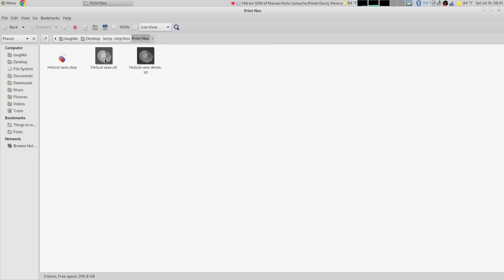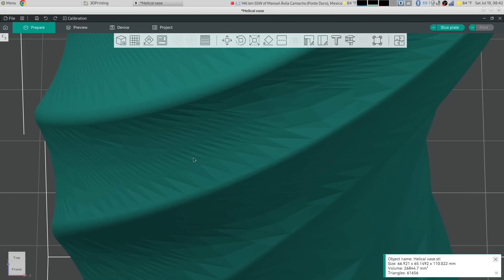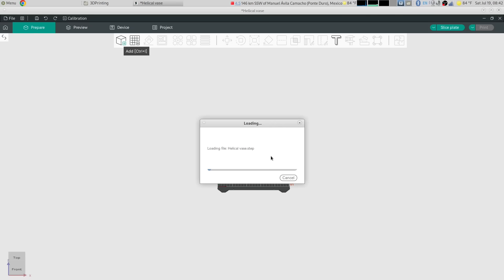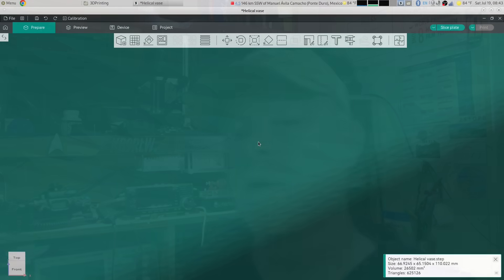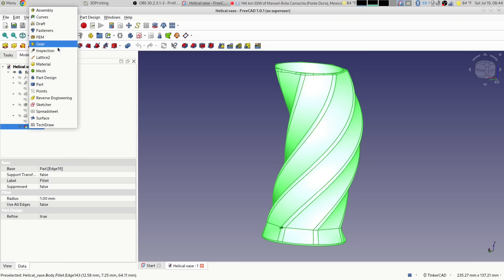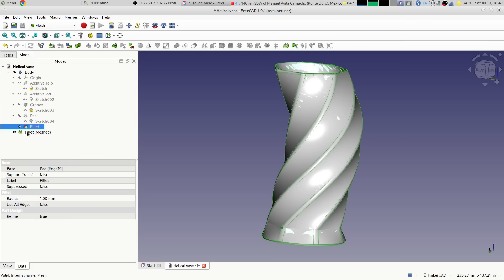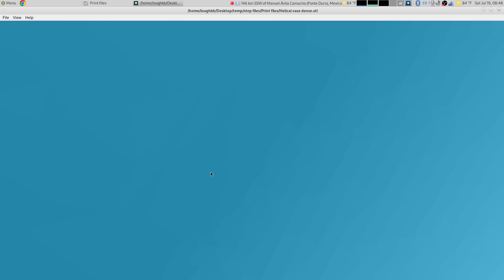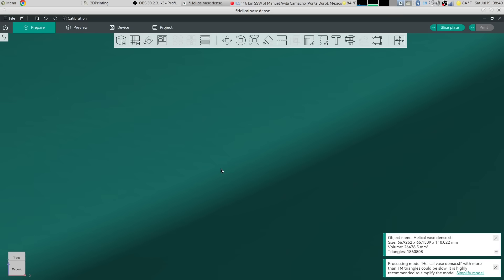3D Printing - Does the step format really produce the smoothest print?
Just dispensing what I've learned while researching these two file types and doing some experiments.